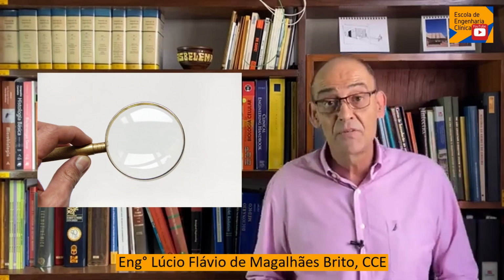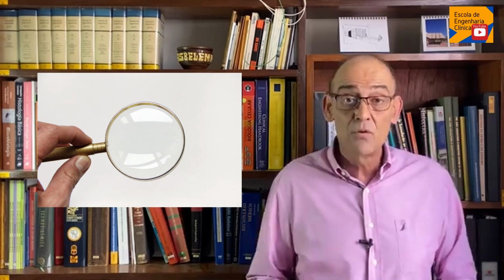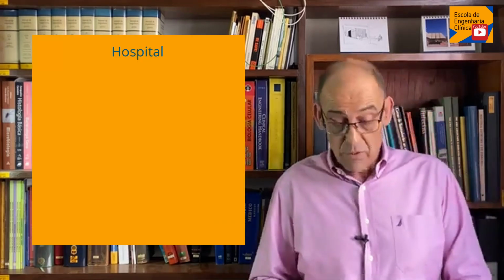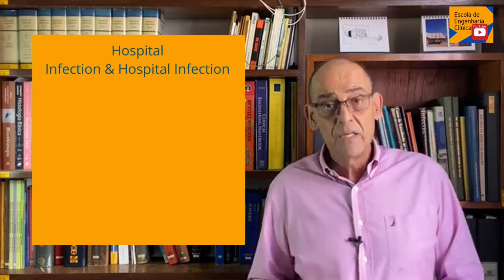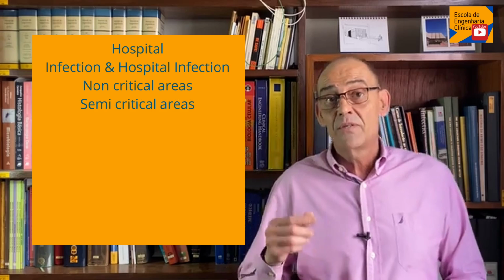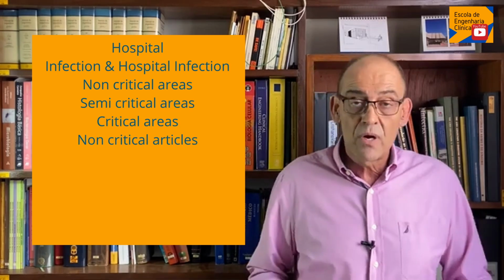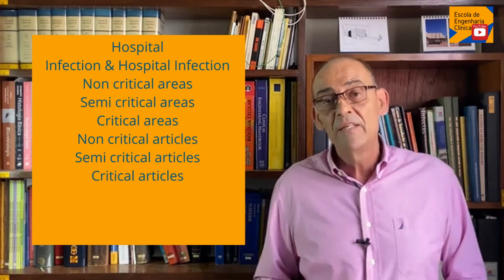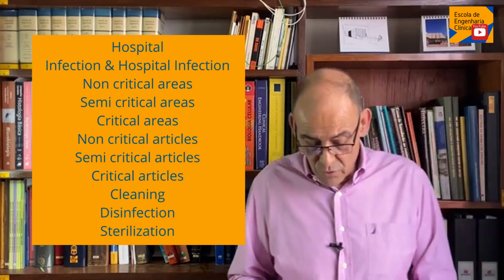11 Topics on infection control that clinical engineering professionals must know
Know the 11 Topics clinical engineering professionals must know, understand and teach. During hospital infection control activities, clinical engineering professionals are great allies.

The video presents the classification of areas and hospital articles in relation to the control of nosocomial infections. In addition, we comment on the microbial control processes known as cleaning, disinfection and sterilization.

This channel is dedicated to all professionals who wish to work in the field of clinical engineering. A profession designed to apply theoretical and practical knowledge of clinical engineering and management skills to improve and develop patient care.

That the common spectator can have an idea of the ways that can improve health systems and hospitals in Brazil and in other countries.
00:00 Introduction
00:35 Hospital particularities
01:06 Infection and Hospital Infection
01:31 Non critical areas
01:46 Semi critical areas
02:22 Critical areas
03:36 Non critical articles
04:00 Semi critical articles
04:34 Critical articles
05:07 Cleaning
05:23 Disinfection
05:55 Sterilization